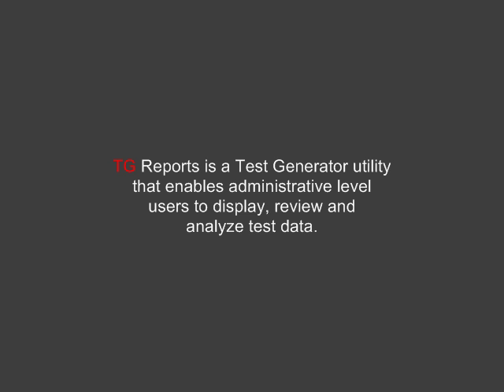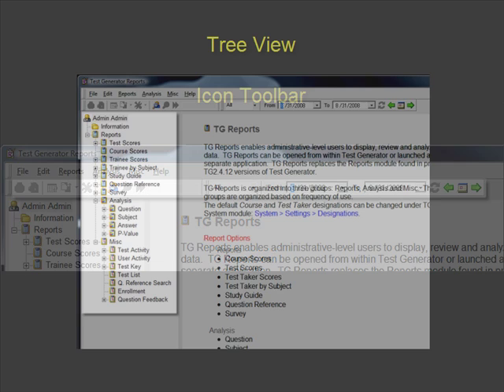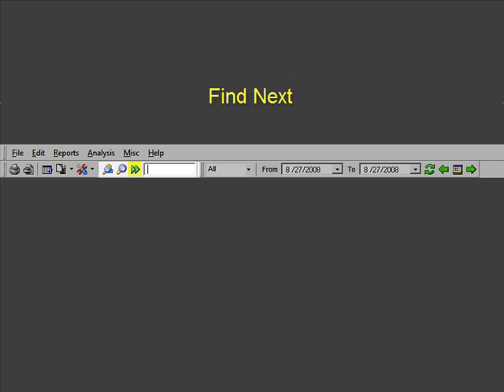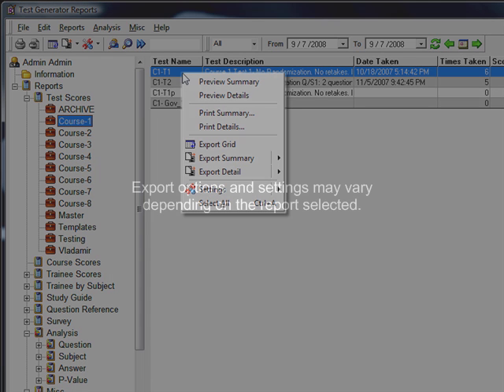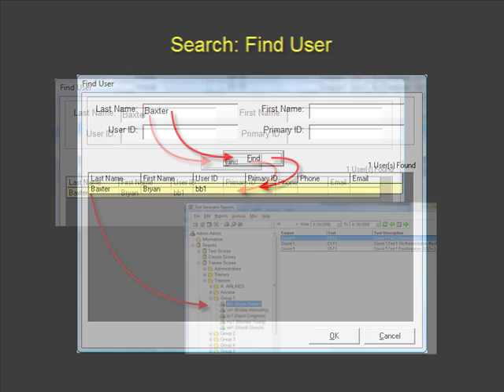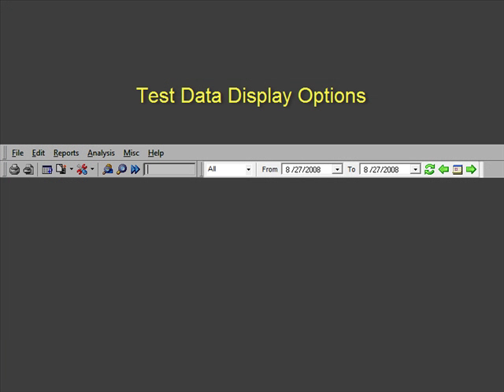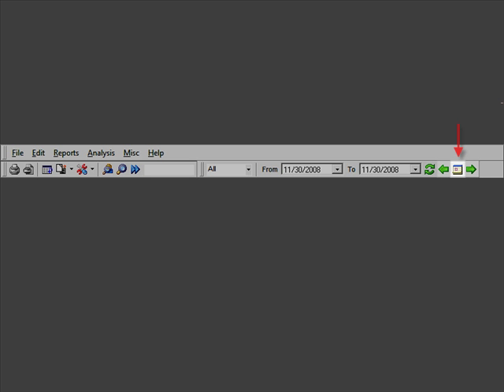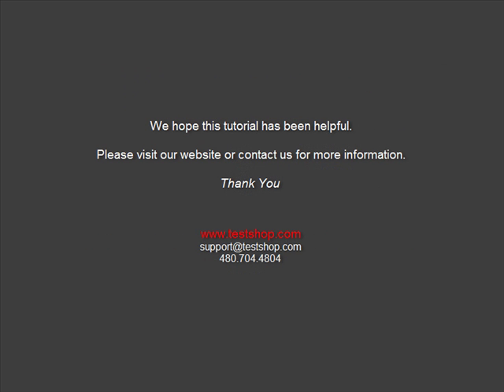Test Generator' - Display, Review and Analyze Test Data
TG reports enable Administrators and Instructors to view and analyze a variety of reports. These reports provide a broad range of information organized by student, test, class, question, subject and more. Reports can be viewed on screen, printed or exported. Customized reports are also available.